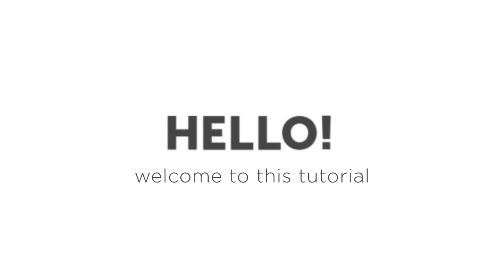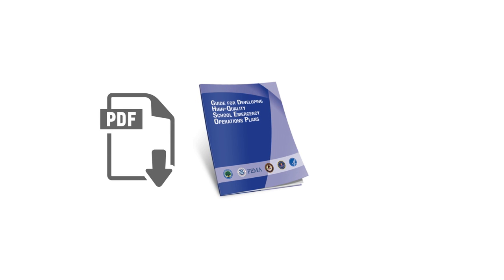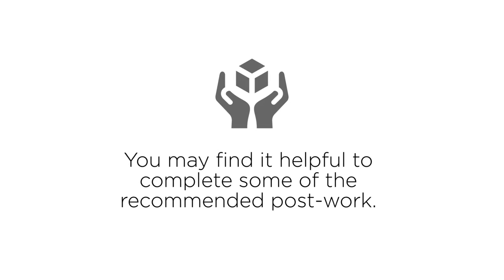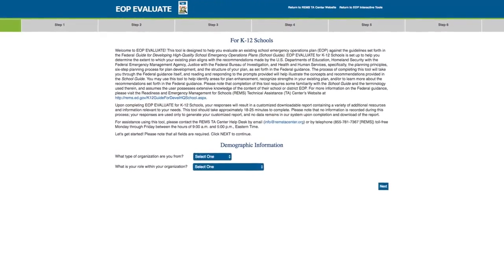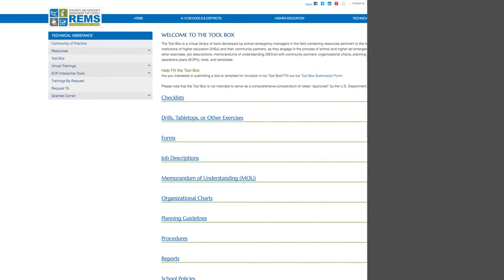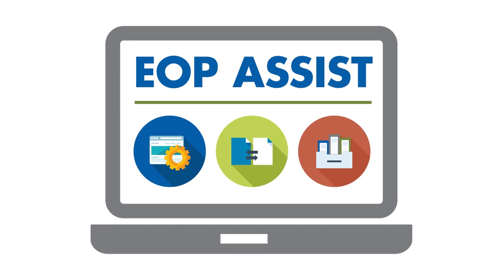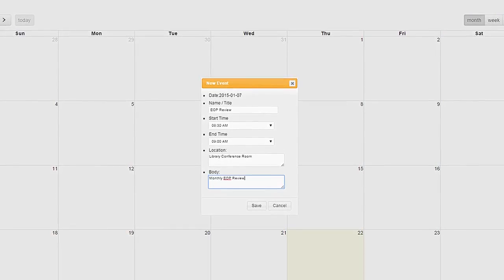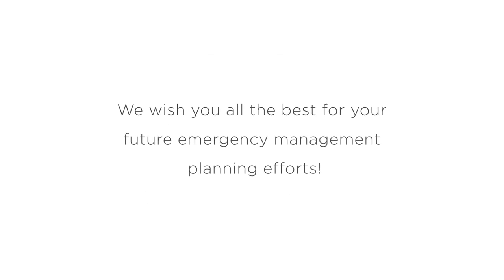Developing Emergency Operations Plans (EOPs) K-12 101 Post-Training Video